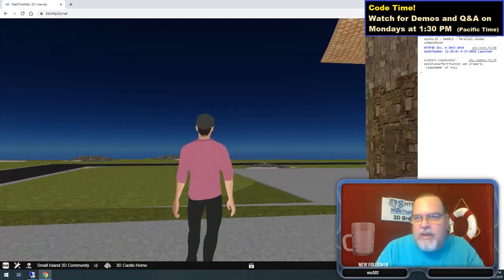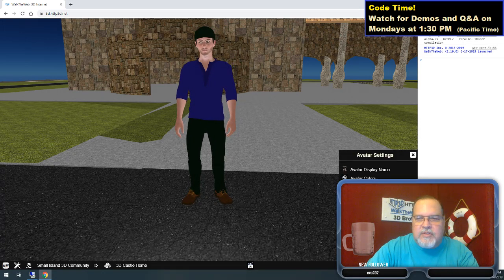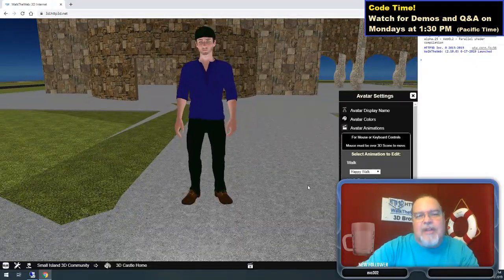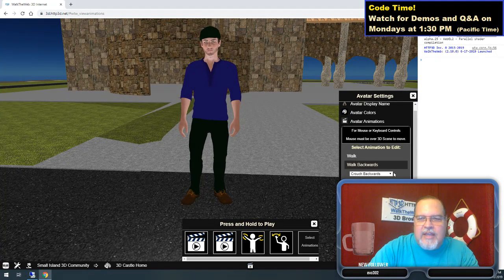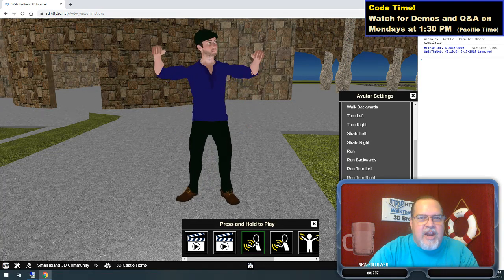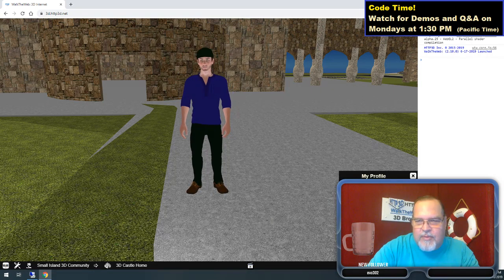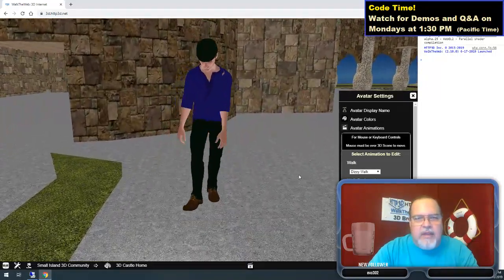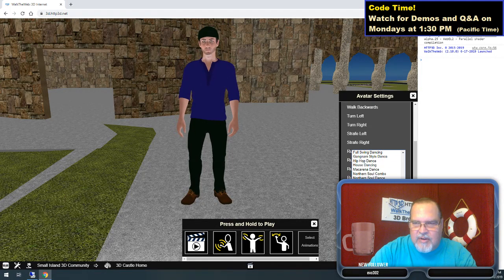Creating Open-Source - 3D Internet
Part 1 of the demo... 3D Internet from Open Source Install.